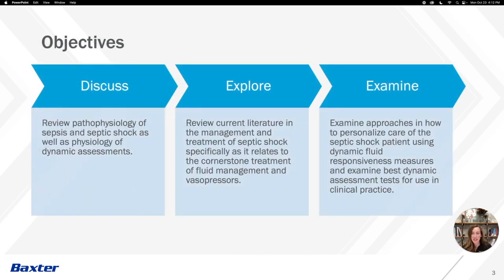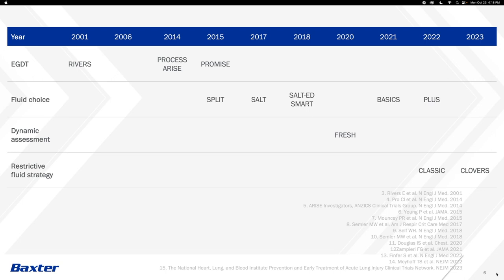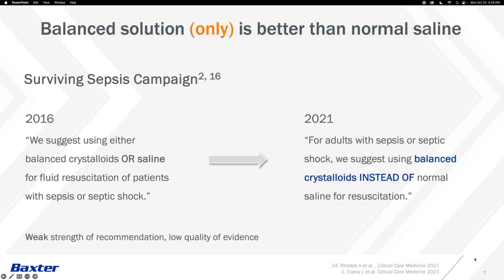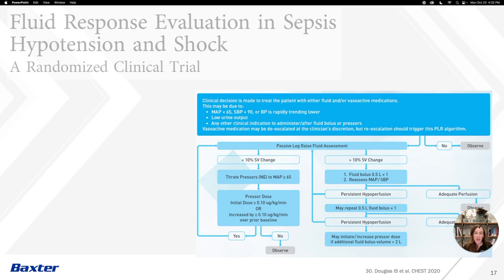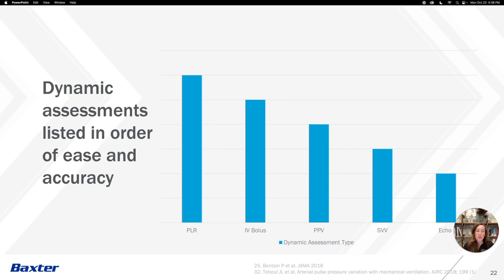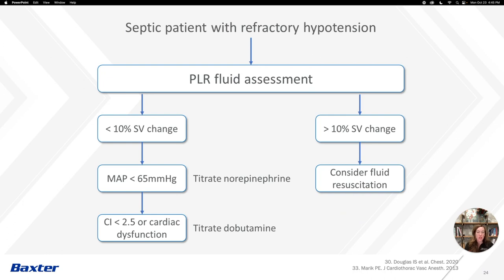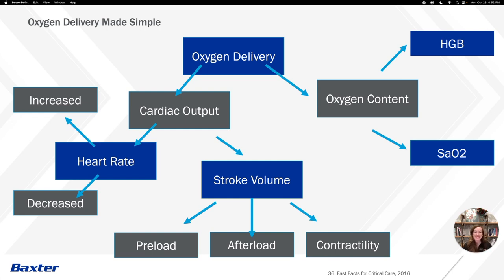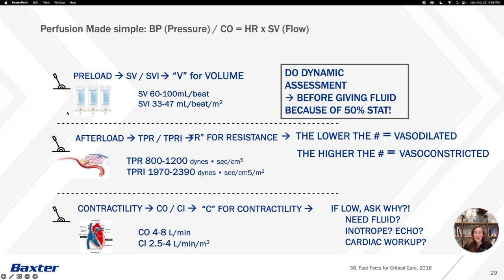Research in Fluid Management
This presentation provides an overview of research related to fluid management. Presented by: Stephanie Griffeth, MSN, RN, CCRN

Recorded: 2023

US_MedDel_2023_0016_ME_v1.0